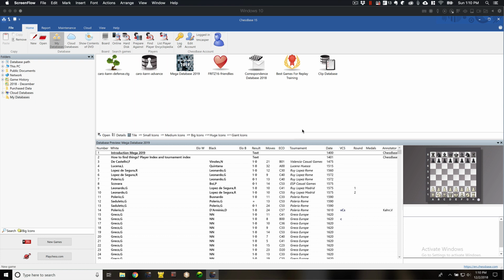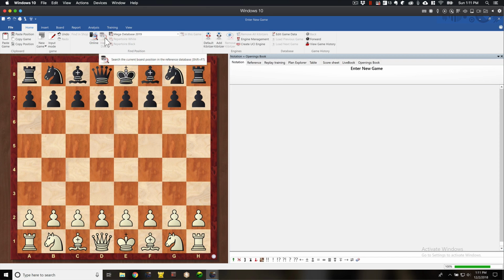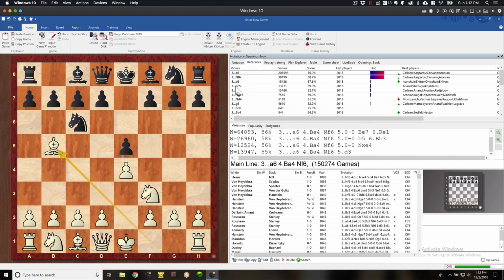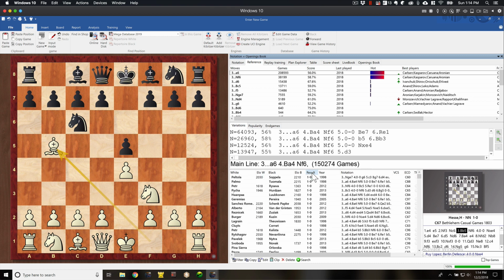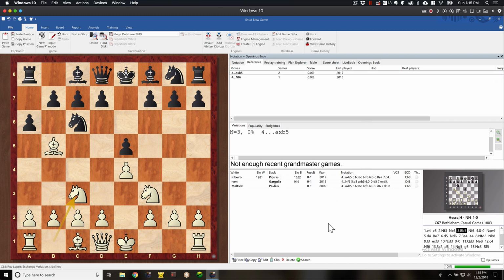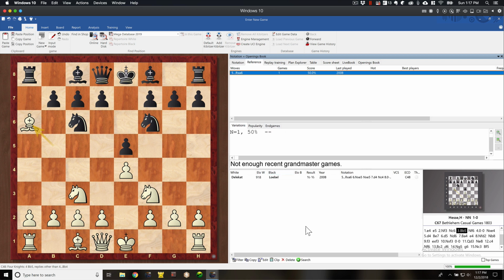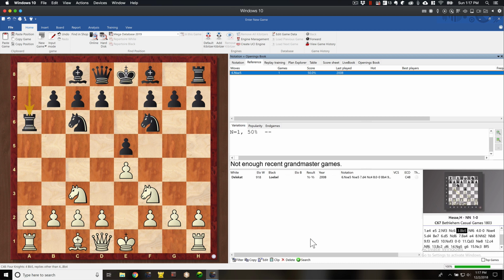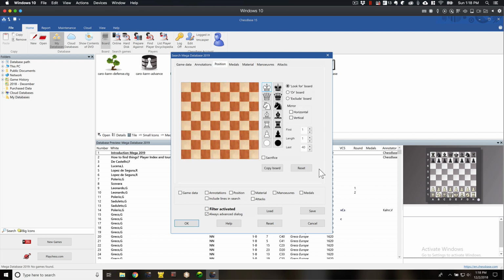ChessBase 15 - Searching and Analyzing Positions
*** APOLOGIES ABOUT THE AUDIO, I AM AWARE THAT IT IS RECORDED IN MONO ON HEADPHONES AND WILL BE FIXED IN FUTURE VIDEOS :) ***

This video goes over how to enter in a new position and analyze it using Chessbase 15.

Please check out these older Chessbase videos by Steve Lopez from USCFSales.  They are tremendously helpful.